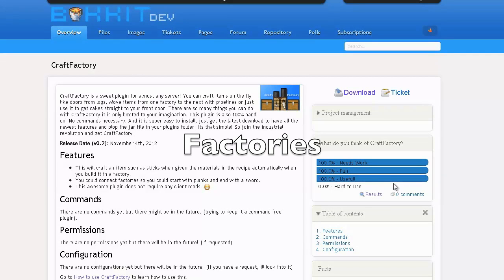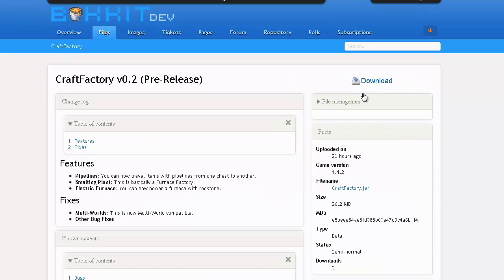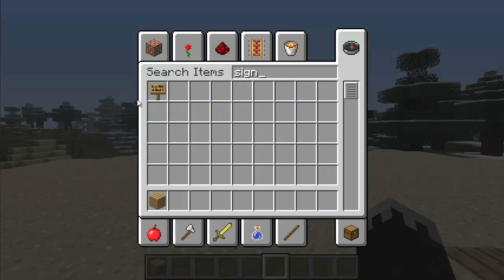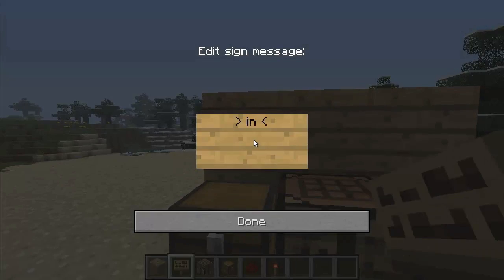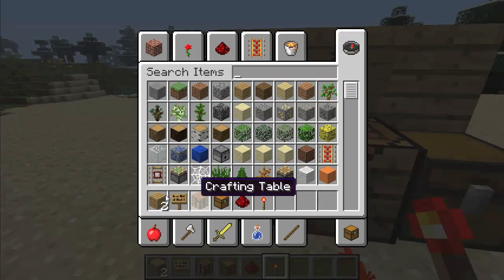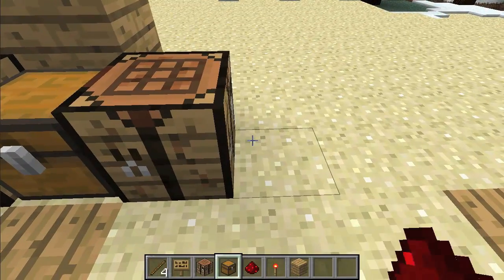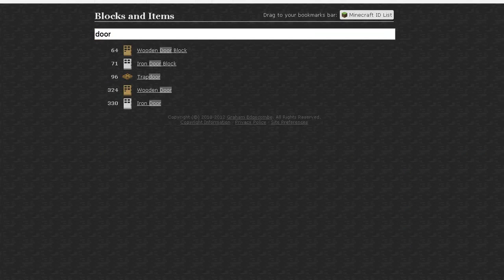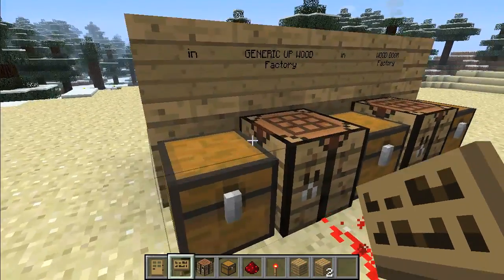CraftFactory - 1 - Factories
Latest Version Needed: v0.1
This is how to build Factories in CraftFactory.